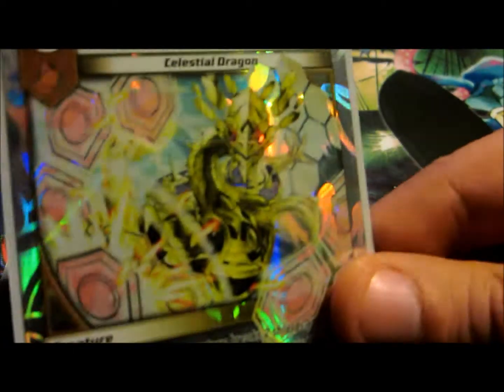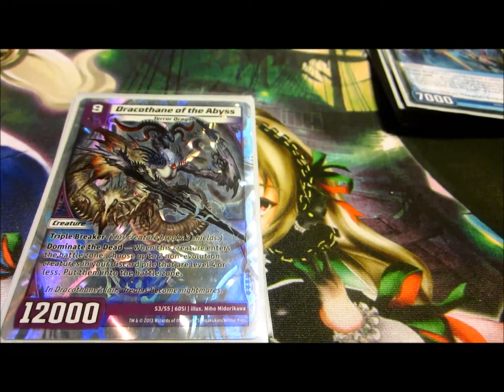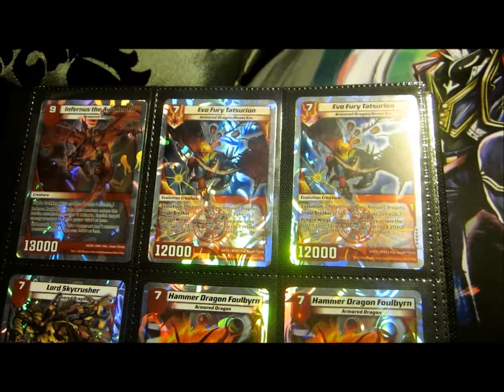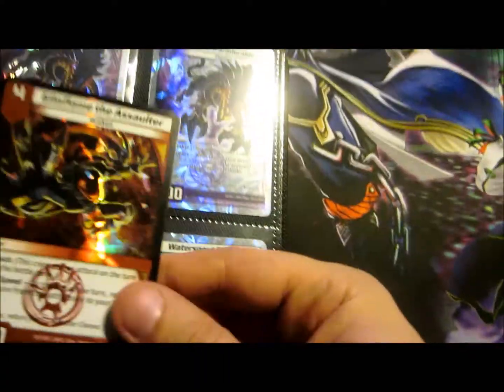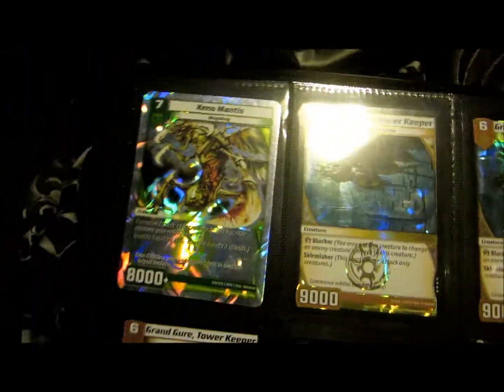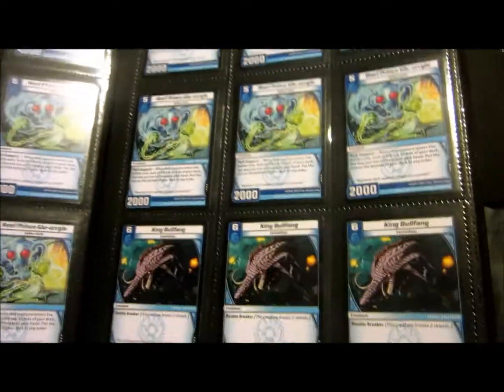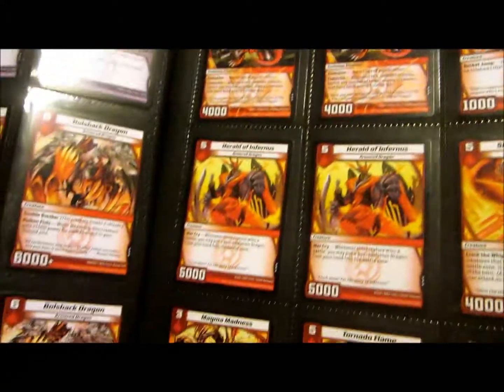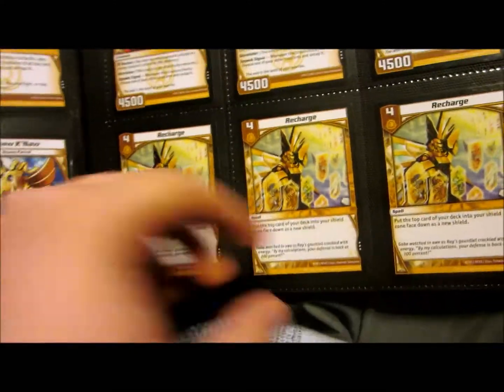Kaijudo Korner #7: Dragon Kit, Esper Birds, and Binder update!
displayed. This is a  fan-based video
assisting in the promotion of the
brand; I, ZeroMagnumX am
unaffiliated with all above parties.

Wants:
Scaradorable of Gloom Hollow x2
Terror Pit "x999" [always looking for those, in other words]
Gilaflame the Assaulter x2
Tatsurion x2
Flame-spike Tatsurion x2
Quillspike Tatsurion x2
Ragefire Tatsurion x1 [minor want]
Andromeda of the Citadel x1